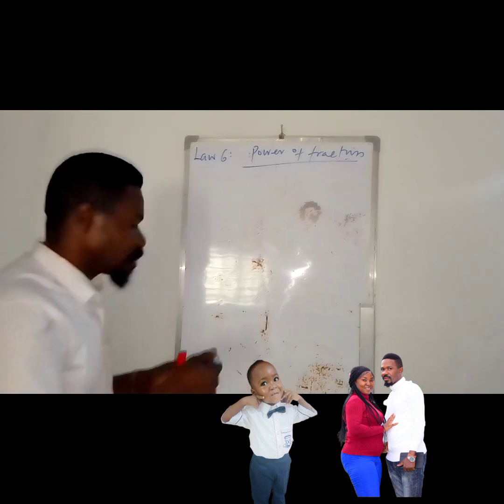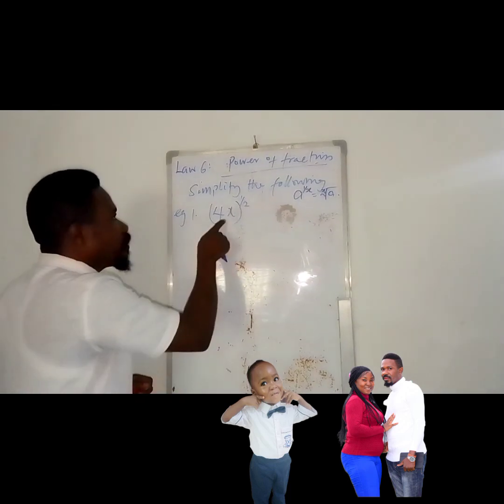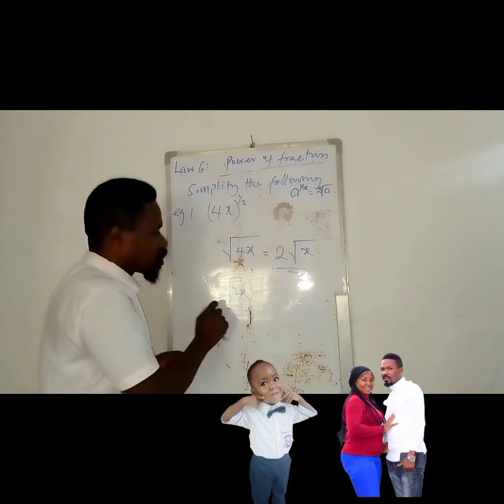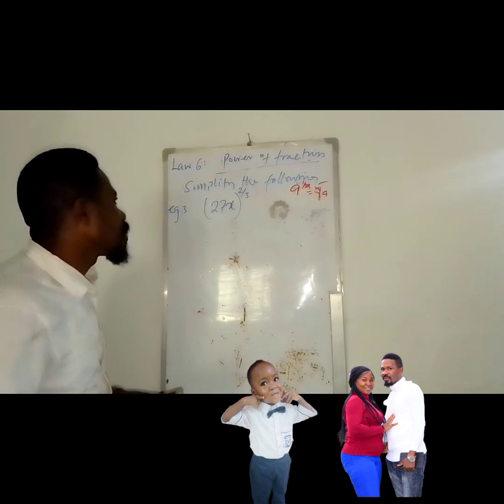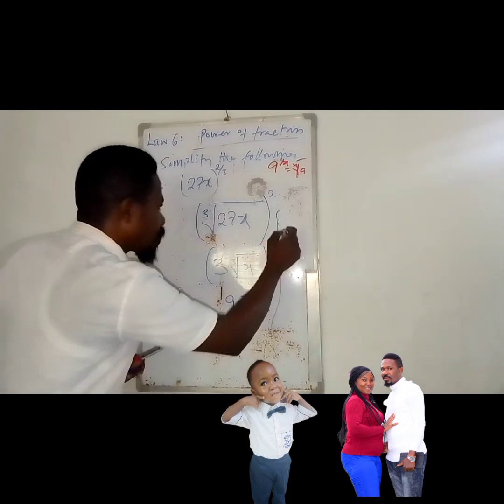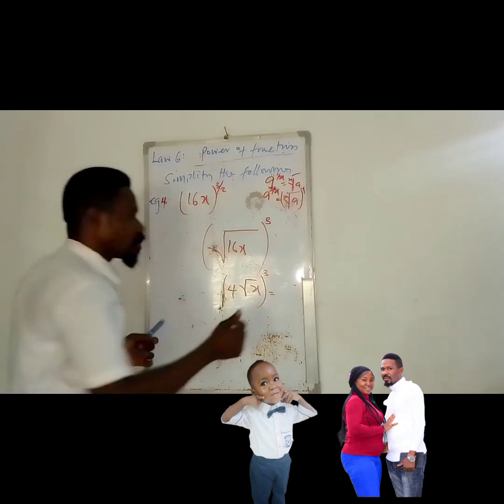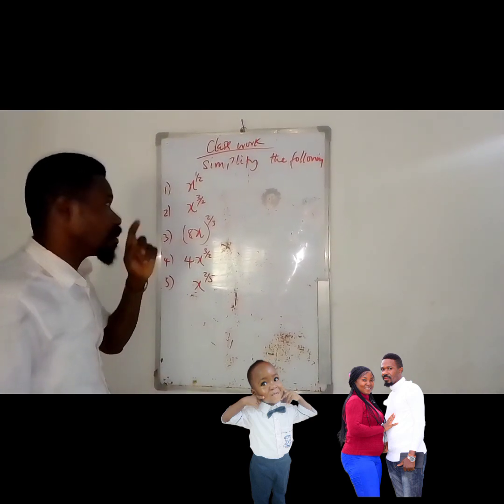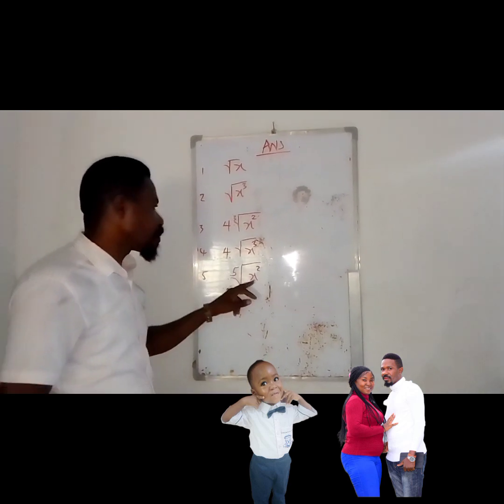Law 6 of indices : power of Fraction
Djmatrix and Family Fan TV is an original, family-friendly YouTube channel focused on motivation, life advice, personal development, and educational tutorials in mathematics and science.

Our content is thoughtfully created to educate, inspire, and support positive growth for students, families, and lifelong learners. All videos are designed to be original, meaningful, and suitable for a wide audience, in line with YouTube’s community and advertiser guidelines.